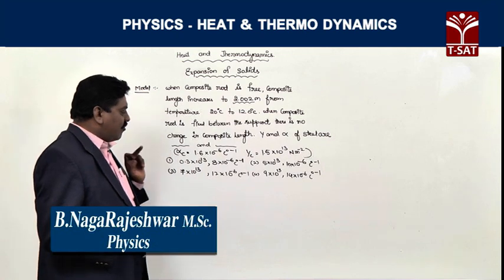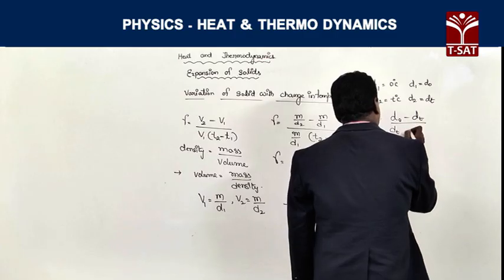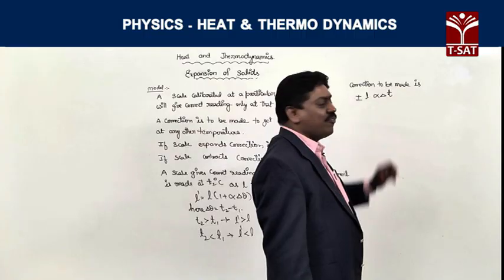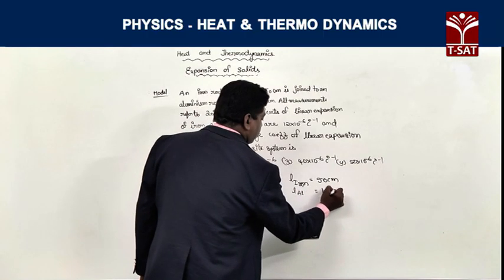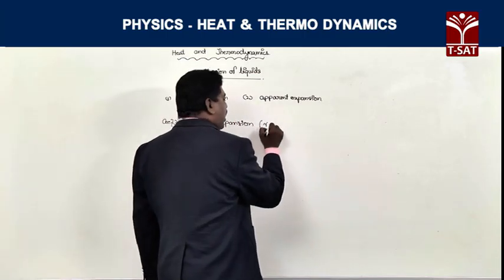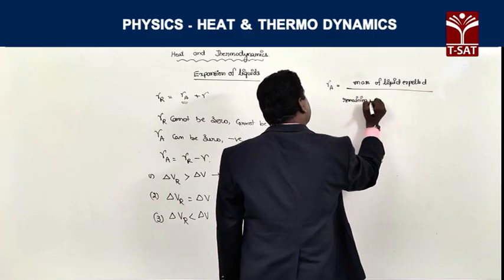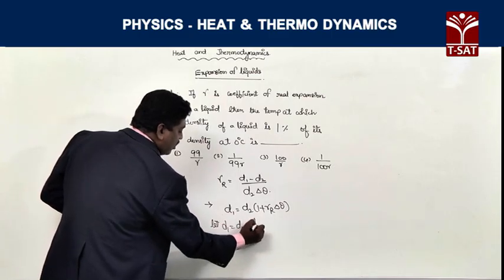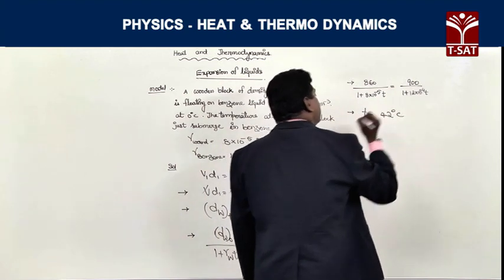NEET - 2026 | Physics - Heat & Thermodynamics (Part-2) | T-SAT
T-SAT Network Digital Classes are Now Available on Following Platforms:

👉Install T-SAT App:
1. For Android Users: Play Store
2. For Apple Users: AppStore

 ---Watch on
-Jio TV - Educational Genre & JIO TV+
-T-fiber